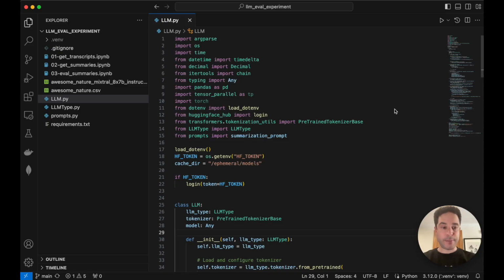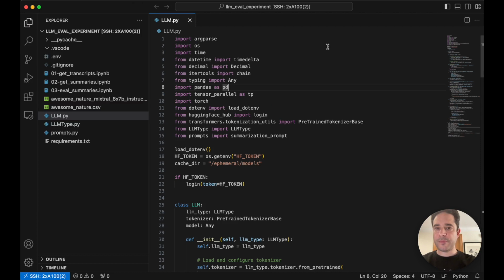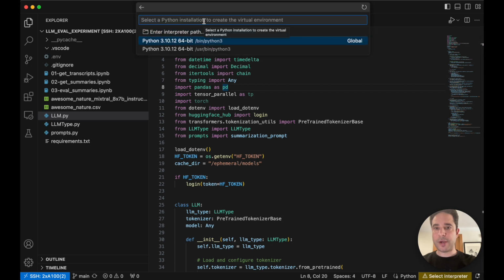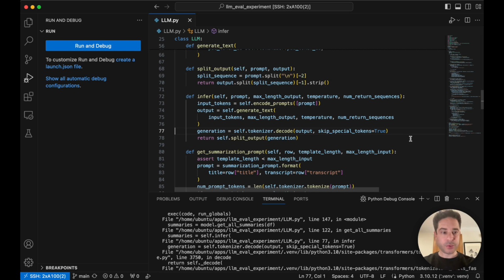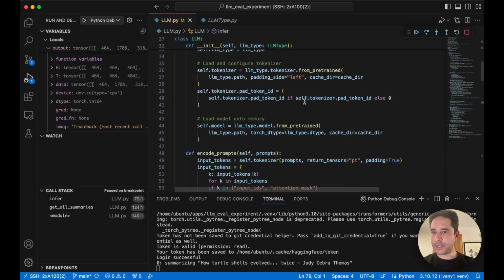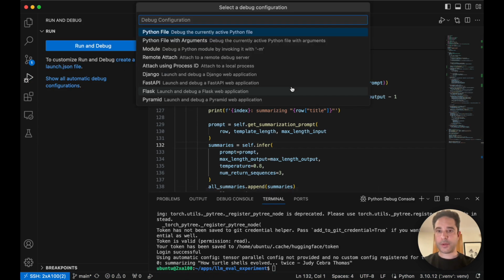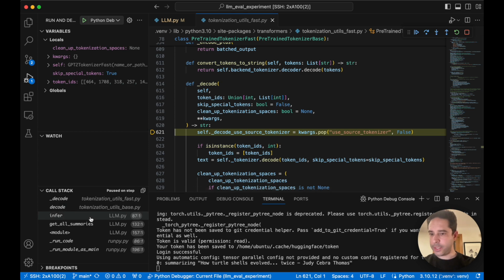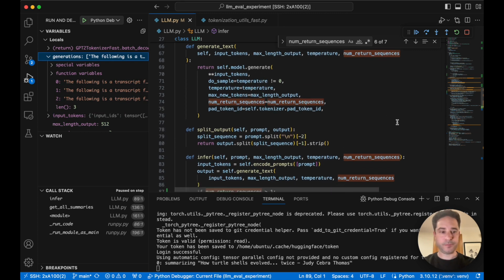Tips and tricks for developers of AI applications in the cloud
Developing AI applications is hard enough: configuring dependencies, finding the right model for your use case, coming up with robust system design, seamlessly integrating components. That’s without debugging, or troubleshooting an application running with GPU acceleration in the cloud. The list goes on!

Our latest tutorial covers it all.

We’re diving deep into the nitty-gritty of AI application development, providing you with insider knowledge and practical tips for the popular code editor Visual Studio Code.

We cover:

- Inspecting the GPUs in the configured VM
- Connecting VS Code to the VM
- Installing VS Code extensions in the VM
- Installing python virtual environment in the VM
- Running a python script from VS Code
- Executing a script with breakpoints
- Fixing bugs interactively
- Inspecting execution state within third party code
- Wrapping up the debugging session

Watch the video to learn some simple techniques than can take you far in your AI developer journey.